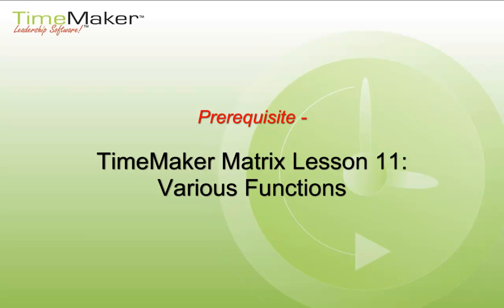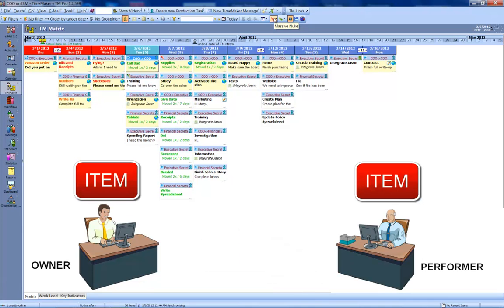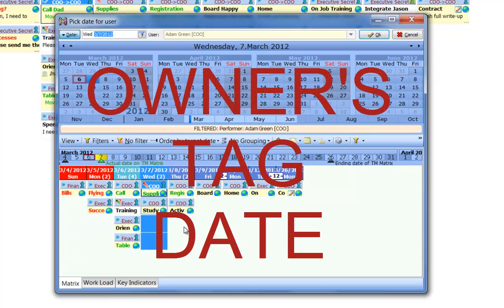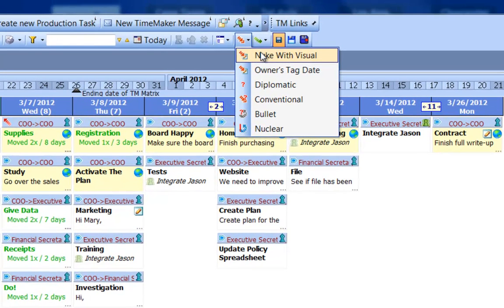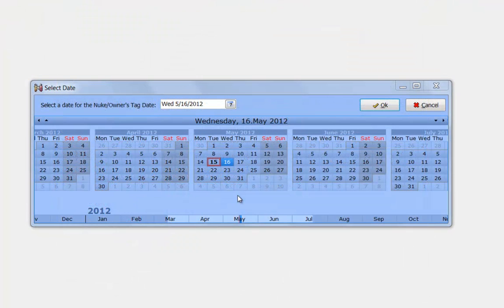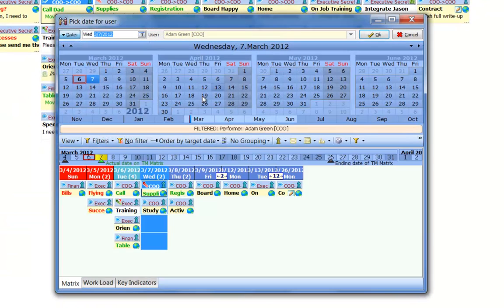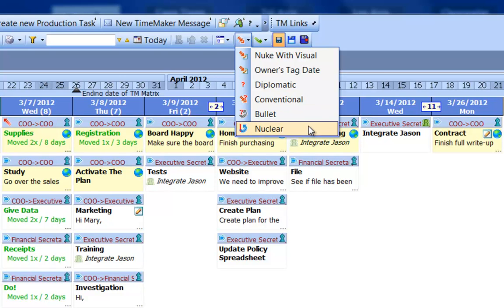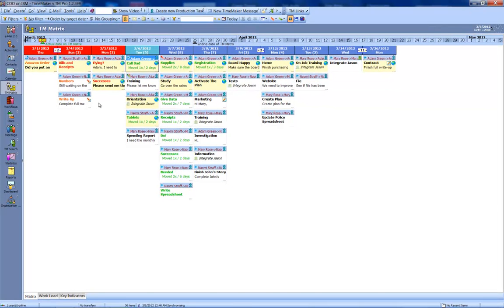TimeMaker Matrix Lesson 12 - Masive Nuke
In this tutorial, we take a look at the Massive Nuke - a VERY powerful feature - literally! This tool allows you to give a Nuke to all, or those you choose, overdue items...